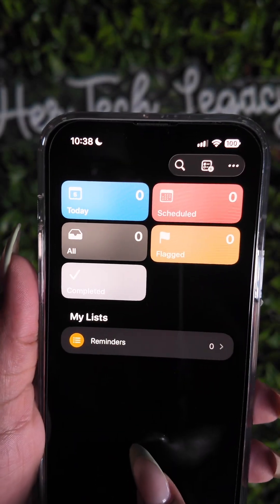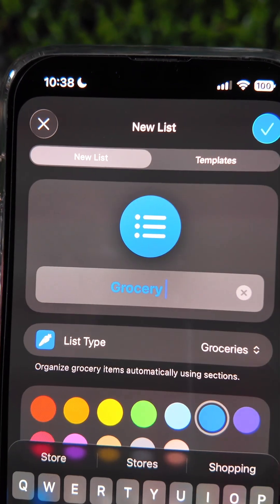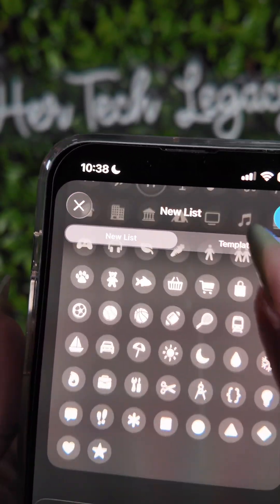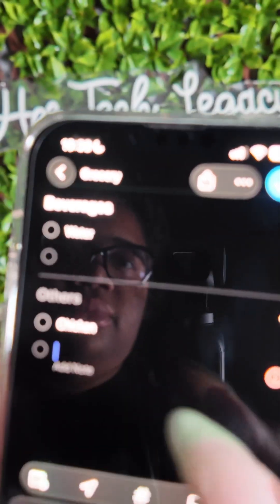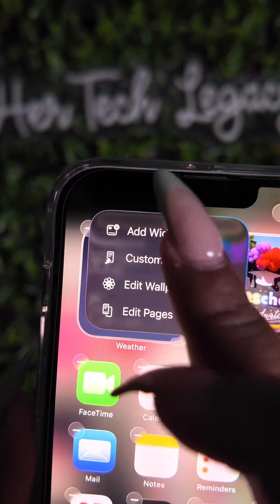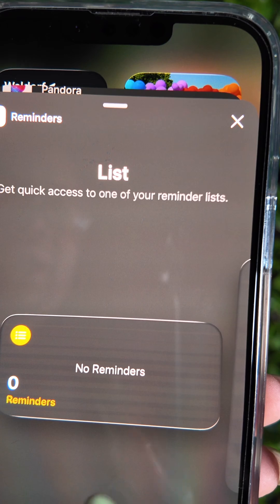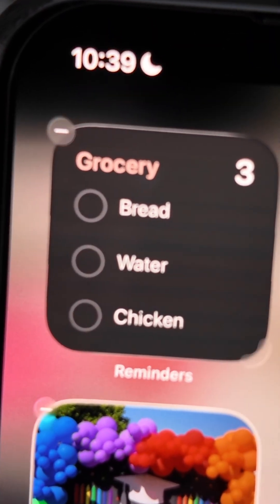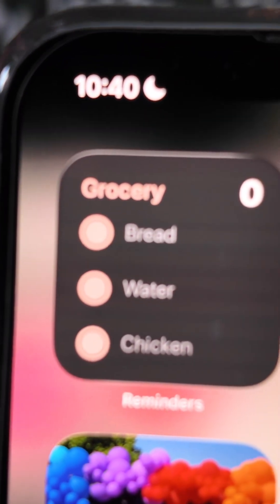Welcome to my How To Actually Use Your iPhone Series I part ten ✨📱